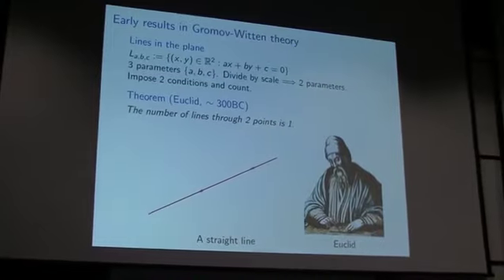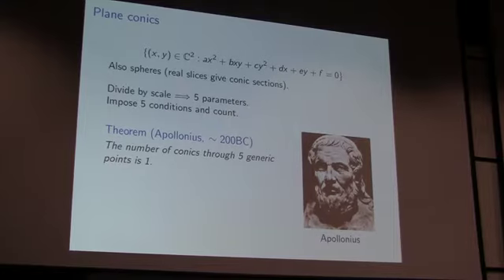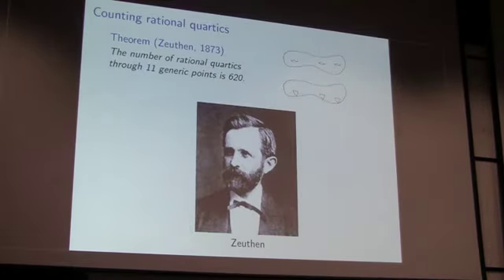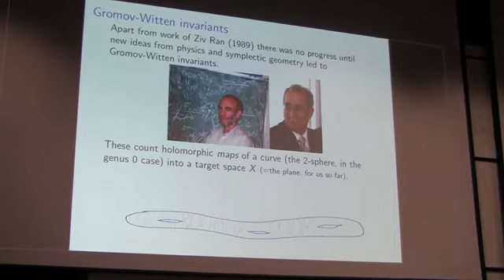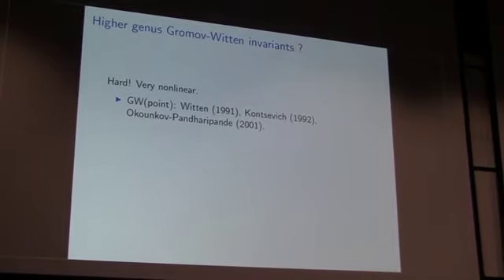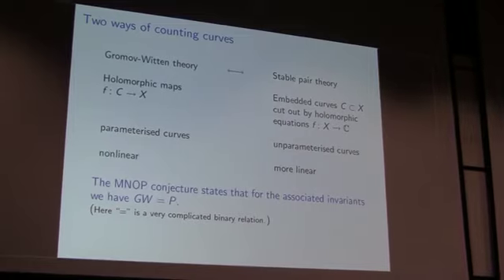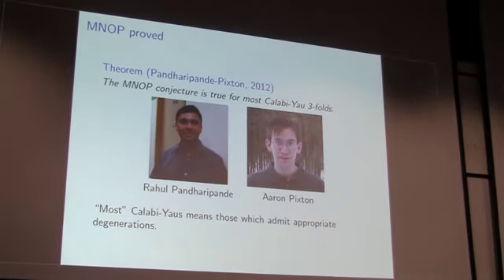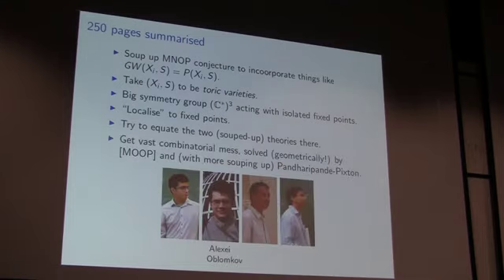Richard Thomas, The work of Rahul Pandharipande